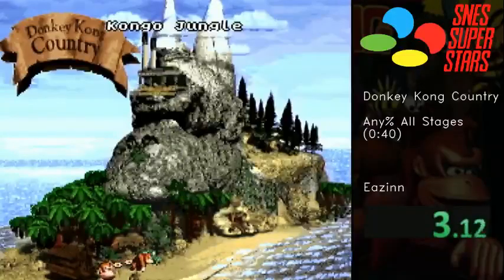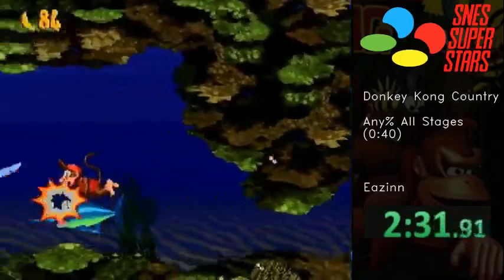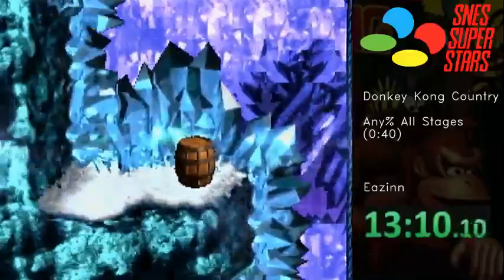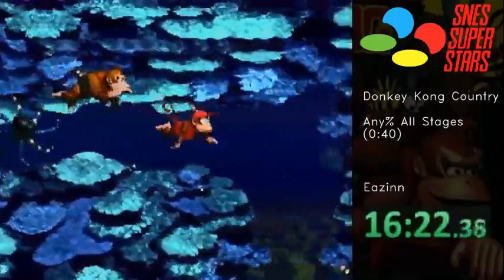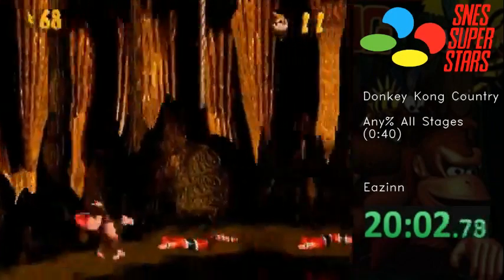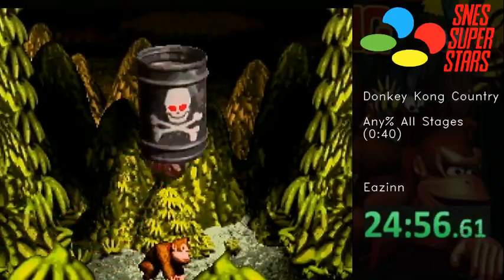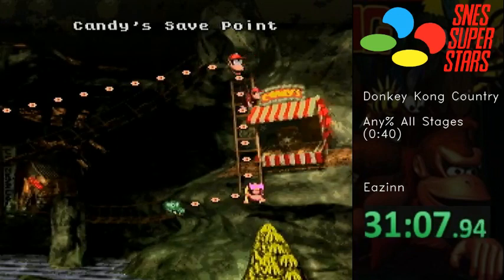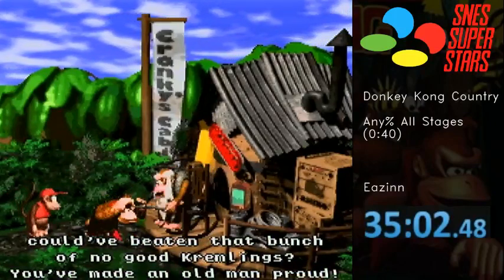SNES Super Stars [084] Donkey Kong Country (Any% All Stages) by Eazinn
Game 84 of the SNES Super Stars Marathon!